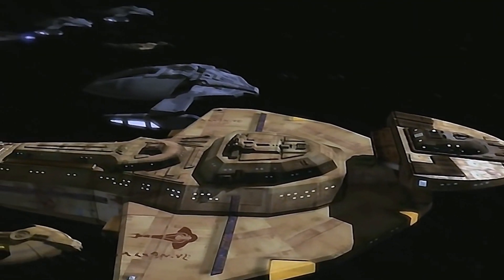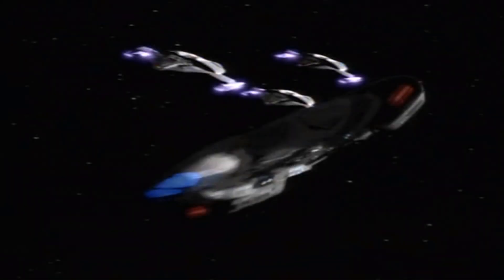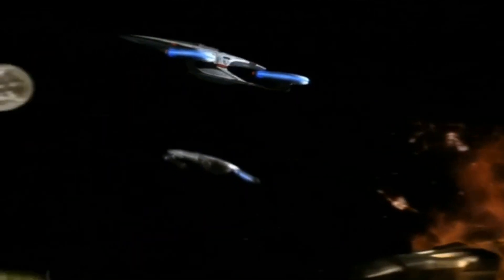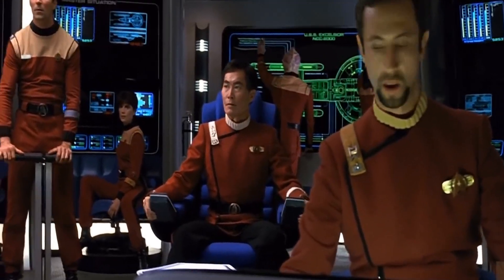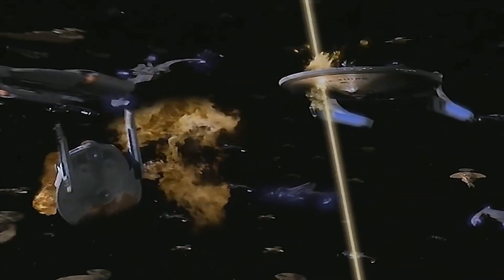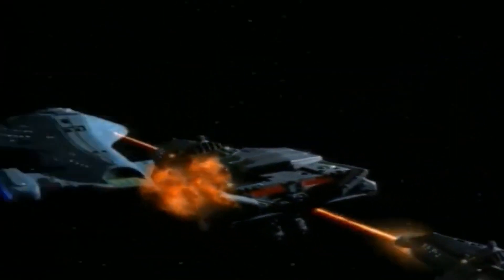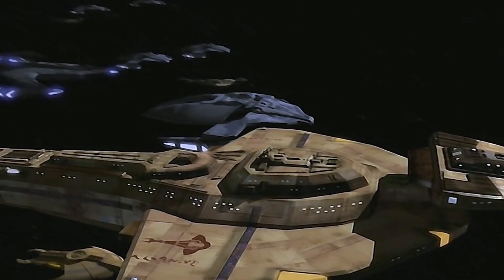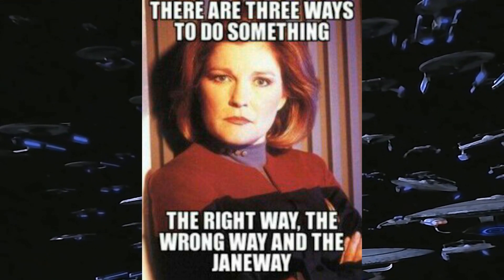Building the Perfect Federation Fleet, to Defeat the Dominion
A common request is what I would do to defeat the Dominion - Well here it is!